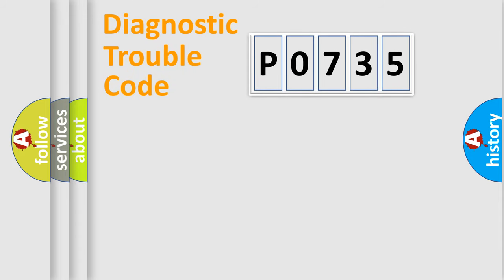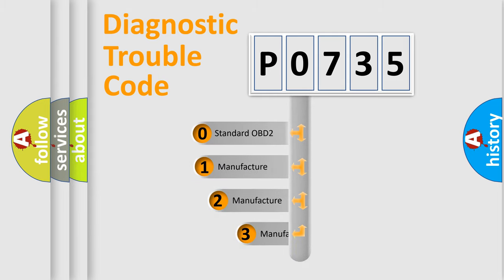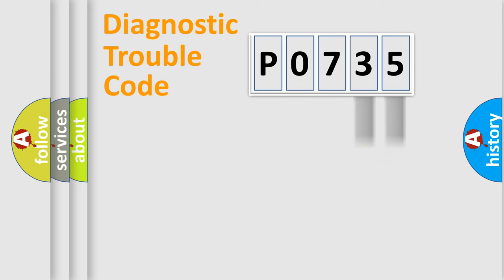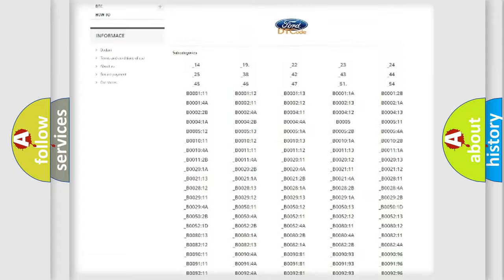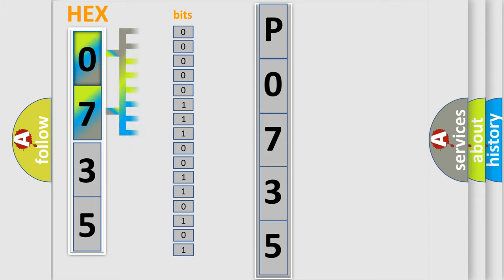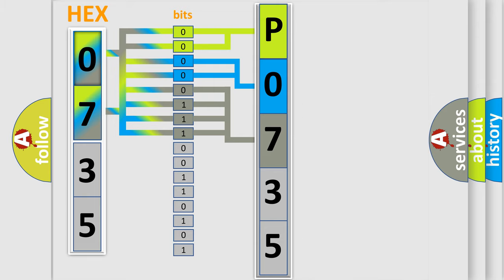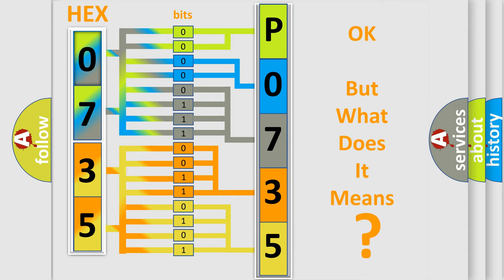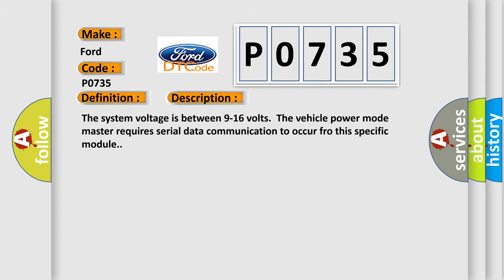DTC Ford P0735 Short Explanation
Contents:
0:21 Basic DTC analysis according to OBD2 protocol standard.
1:48 Insight into programming
2:58 A diagnostically understandable description of the Diagnostic Trouble Code
3:05 Basic error definition

Make:
Ford
Code:
P0735
Definition:
Drive Motor B Control Module Lost Communication With Battery Energy Control Module
Description: